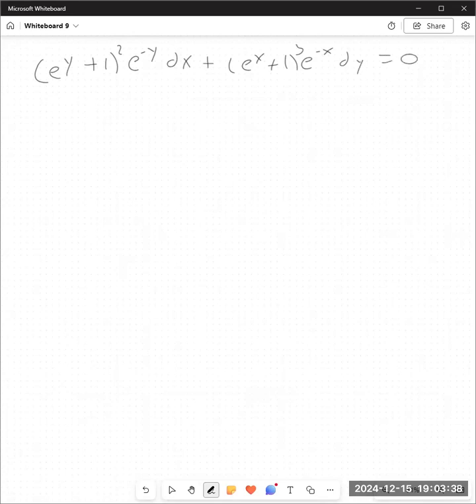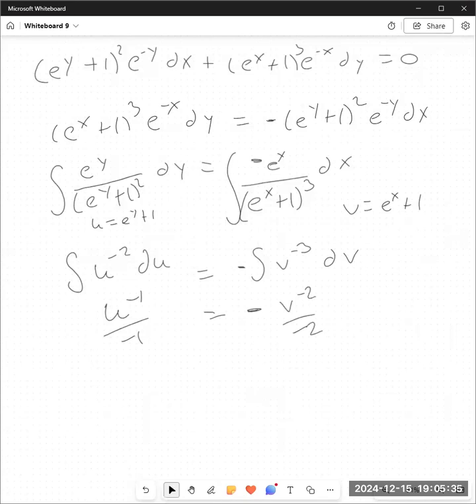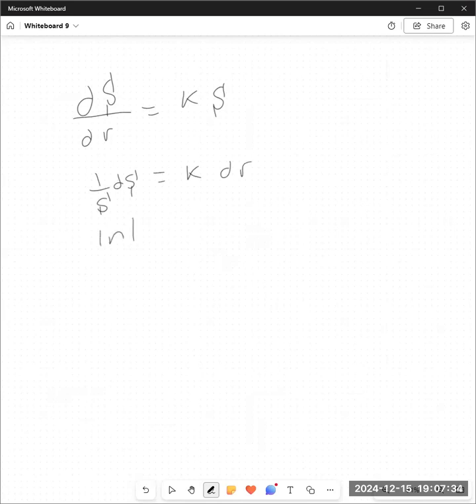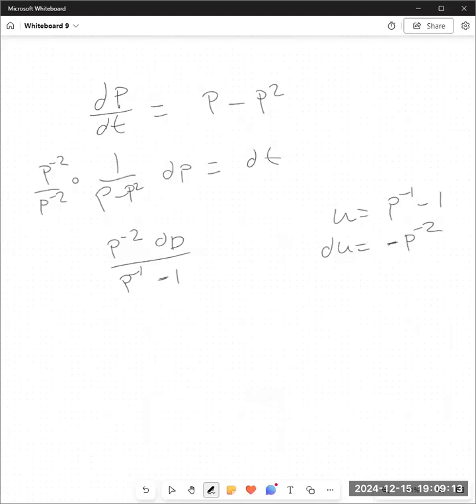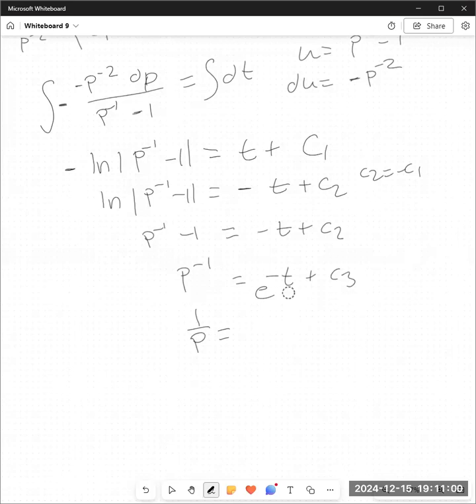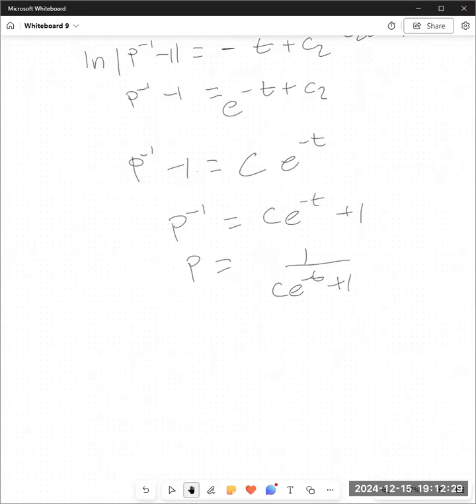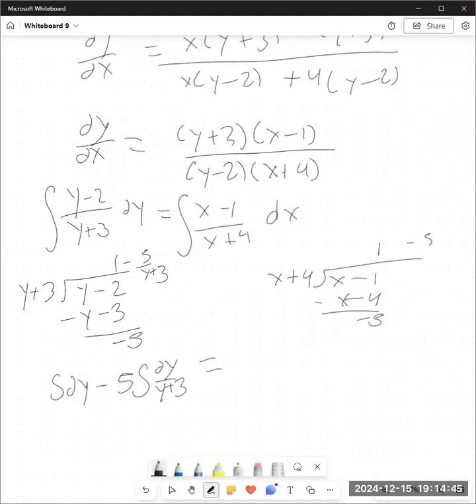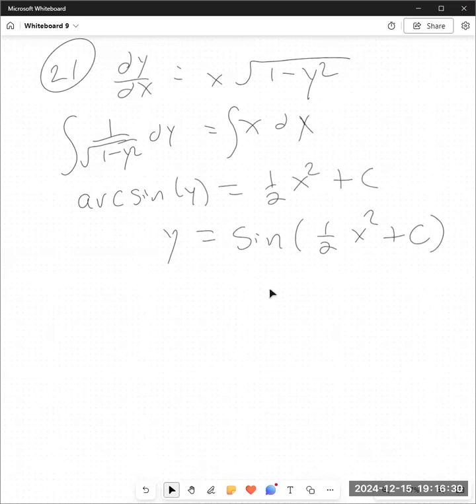Separable Differential Equations (Part 2)